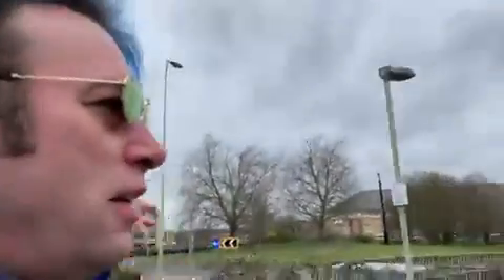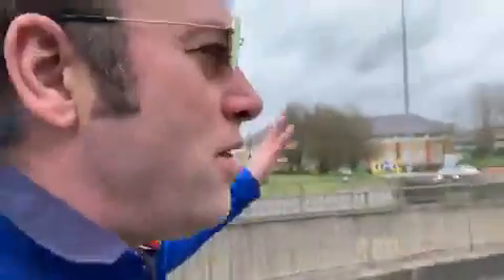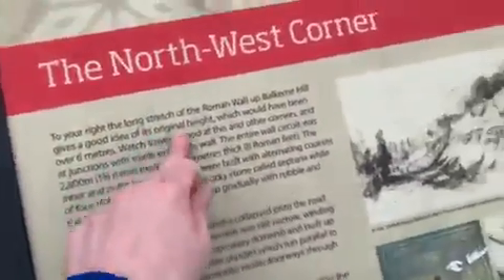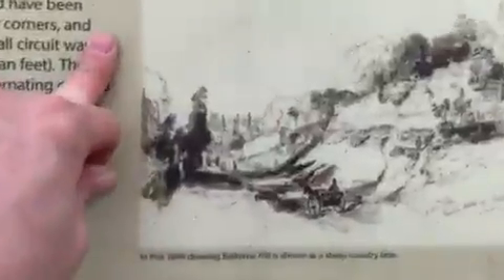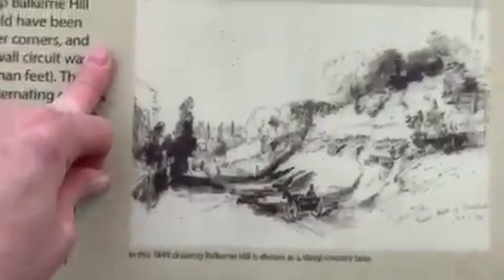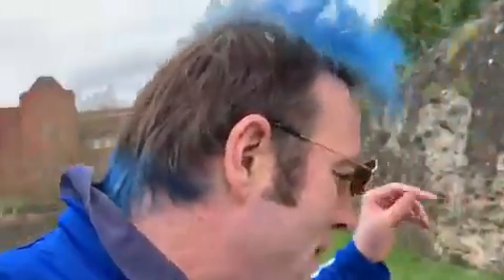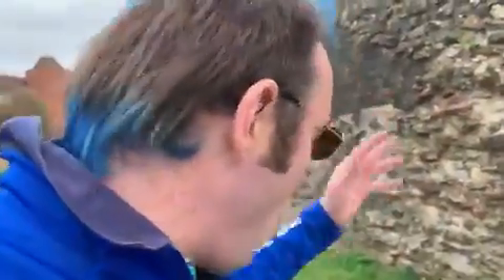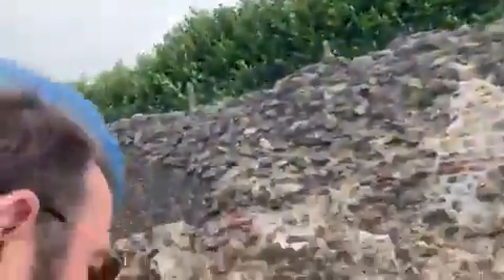Colchester today 27 03 2021